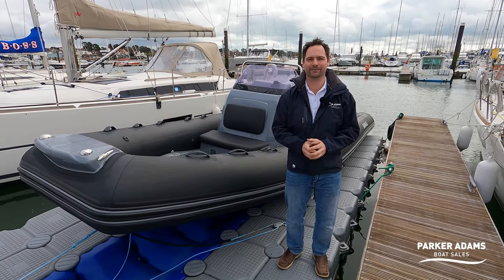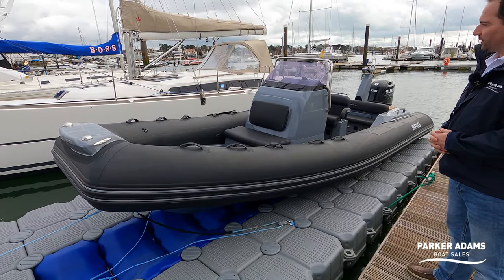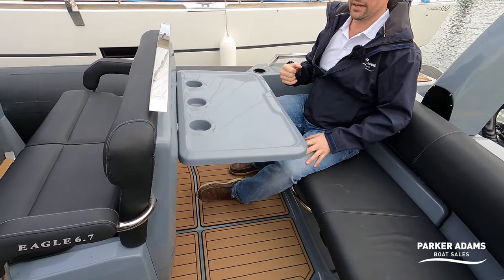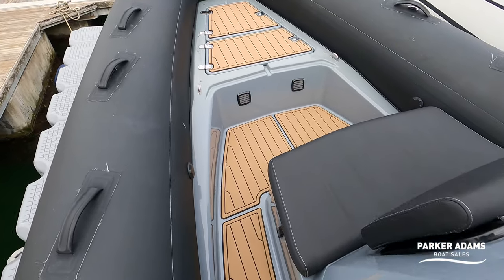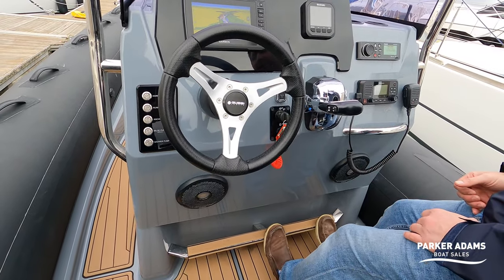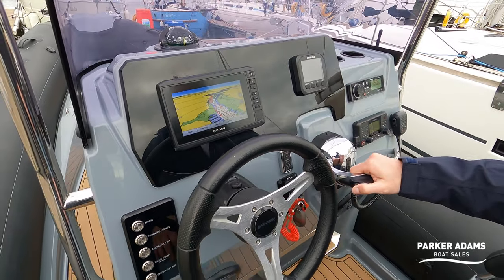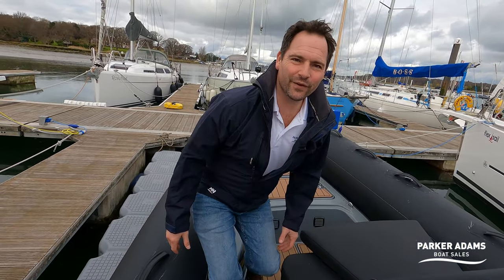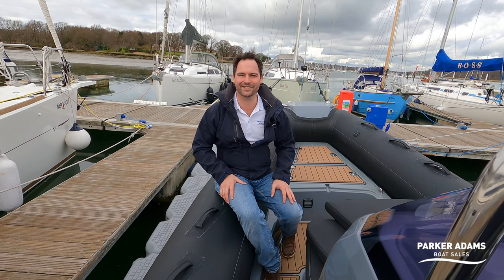Brig Eagle 6.7 Walkthrough Yacht / Boat Tour - Great value versatile RIB - Lots of space and 175HP!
Another great boat from @ParkerAdams , To see more boats for sale

We have on offer a 2020 BRIG Eagle 6.7 rib
She is fitted with a powerful 175hp Suzuki Engine
The boat is fitted with the following;
Garmin 115i DSC VHF
Garmin EchoMAP UHD 75cv GPS/Plotter/Sounder + GT20 Transducer
Fusion RA70N Stereo + 2x Fusion FR6021 6″ Speakers

The specifications also includes a striking Silvertex Upholstery and Black Fabric impression tubes as well as the LUX pack with teak mocha floor.